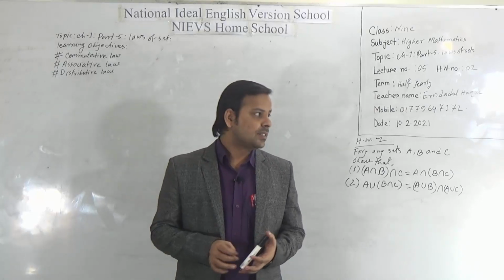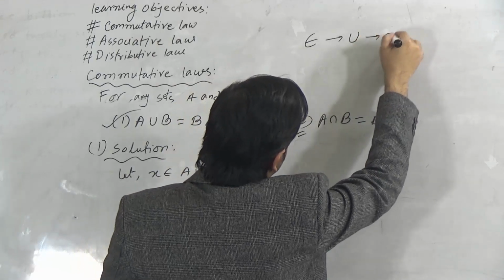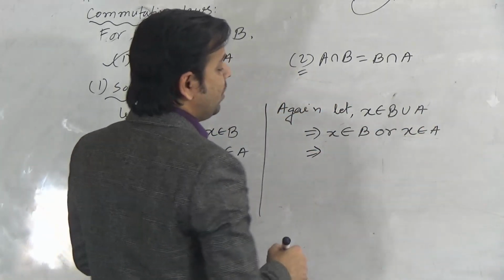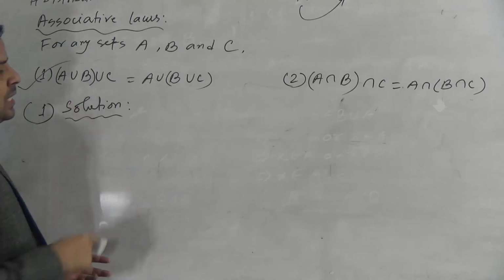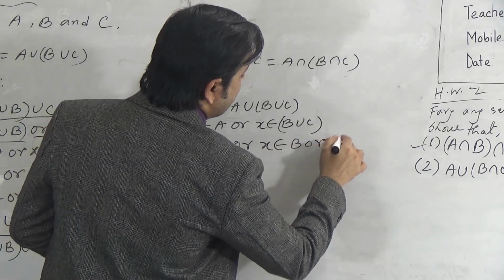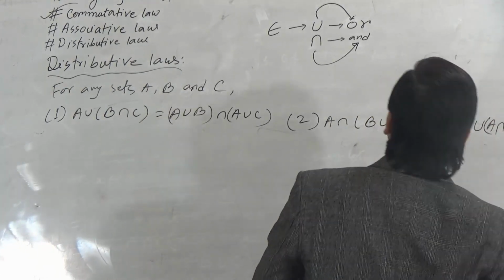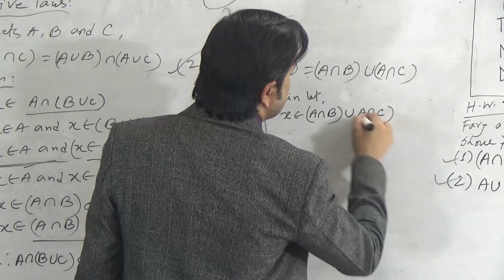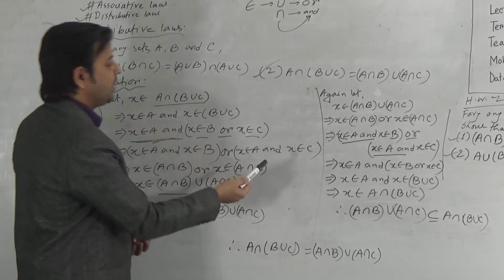Class: Nine, Subject: Higher (Lecture- 05), Topic: Ch-1: (Part-5: Laws of Set)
Class: Nine
Subject: Higher (Lecture- 05)
Topic: Ch-1: (Part-5: Laws of Set)